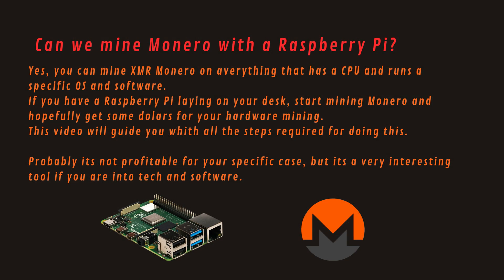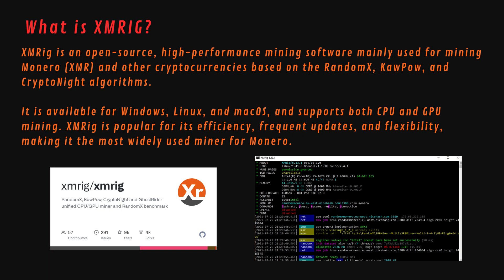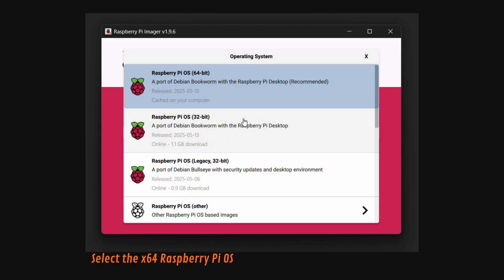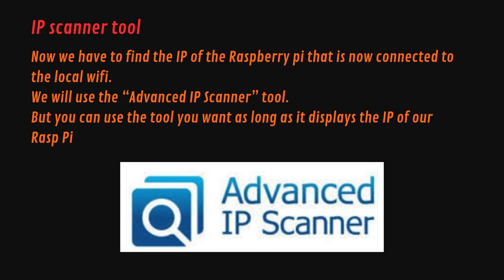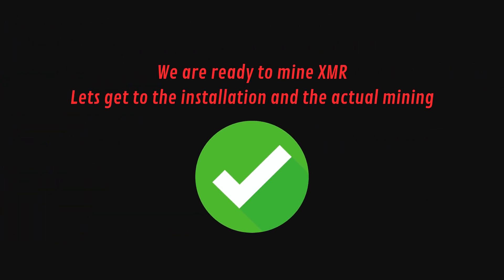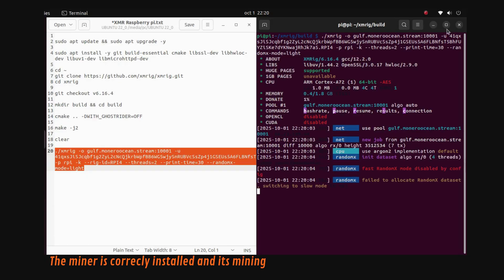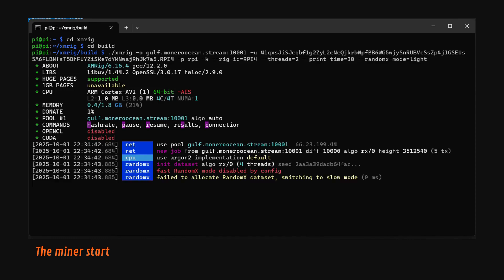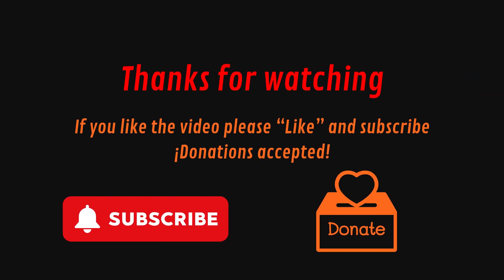How to Mine MONERO (XMR) on a Raspberry Pi — Full XMRig Setup & Auto-Start - FULL GUIDE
In this video I show you how to mine Monero (XMR) on a Raspberry Pi using XMRig. I walk through everything from preparing the OS and installing dependencies to compiling XMRig, configuring your miner for a pool, and setting it to start automatically when the Pi boots. Mining on Raspberry Pi is great for learning, not for large profits.

What you’ll learn:

- Prepare Raspberry Pi OS for mining (updates & required packages)
- Clone and compile XMRig from source
- Create an efficient config for a Monero pool (worker and wallet tips)
- Run XMRig manually and test connection to the pool
- Set up an automatic start (systemd / cron @reboot) so the miner runs after reboot

Important notes:

- Use a secure wallet address and add a worker name so you can identify your Pi on the pool dashboard.
- Raspberry Pi CPUs are low-power — this is mainly for learning and experimentation. Expect modest hash rates.
- Monitor temperature and power usage to avoid overheating.
- Always follow your pool’s rules (port, algorithm settings) and respect electricity costs.

sudo apt install -y git build-essential cmake libssl-dev libhwloc-dev libuv1-dev libmicrohttpd-dev

cd xmrig

git checkout v6.16.4

mkdir build && cd build

cmake .. -DWITH_GHOSTRIDER=OFF

make -j2

clear

./xmrig -o gulf.moneroocean.stream:10001 -u 41qxsJiSJcqbf1g2ZyL2cNcQjkrbWpfBB6WG5wjySnRUBVcSsZp4j1GSEUs5A6FLBNfsT5BhFUYZiSKe7dYKNwajRhJk7a5.RPI4 -p rpi -k --rig-id=RPI4 --threads=2 --print-time=30 --randomx-mode=light

AUTO START COMMANDS:
sudo nano /home/pi/start-miner.sh
sleep 15
cd /home/pi/xmrig/build

chmod +x /home/pi/start-miner.sh

crontab -e

@reboot /home/pi/start-miner.sh